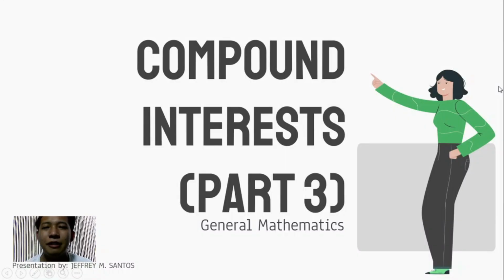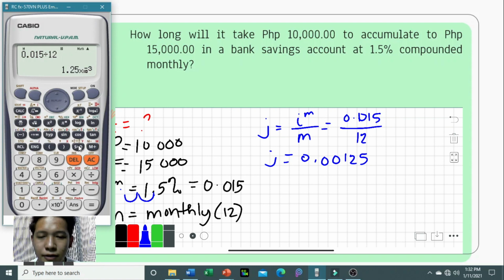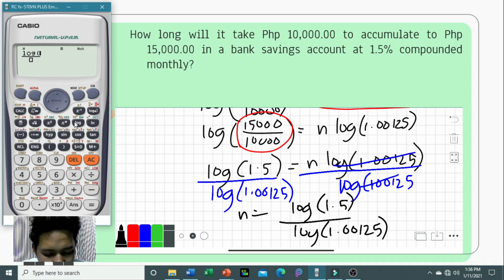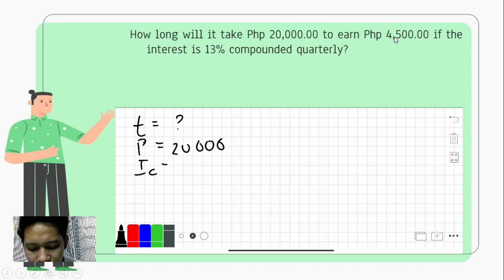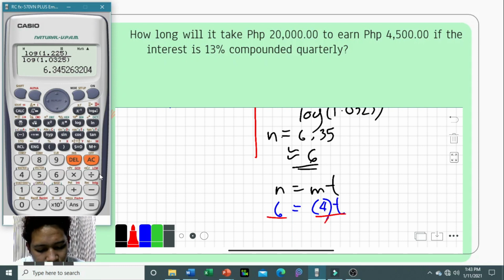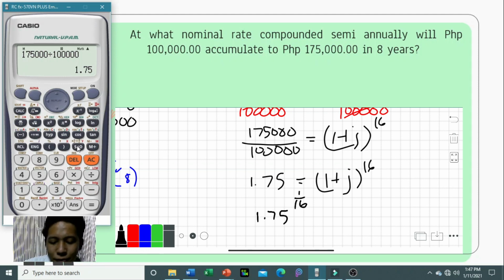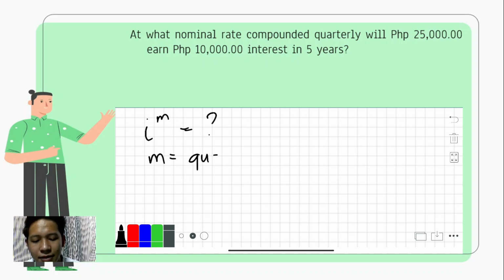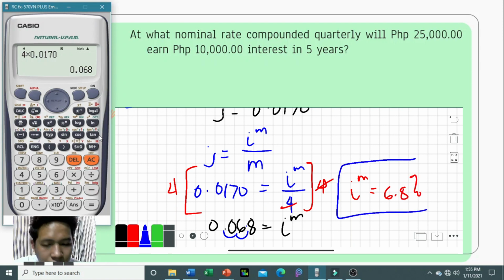Compound Interests (Part 3) | General Mathematics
This video contains discussion on how the formula in getting the nominal rate and time of compound interests compounded more than once a year  is being derived. It also illustrates examples on how to compute for such.